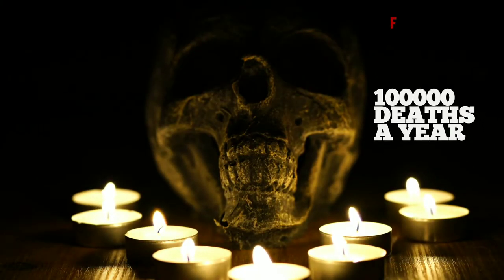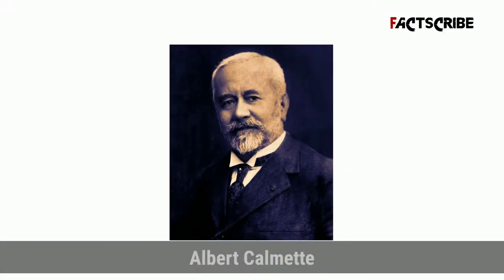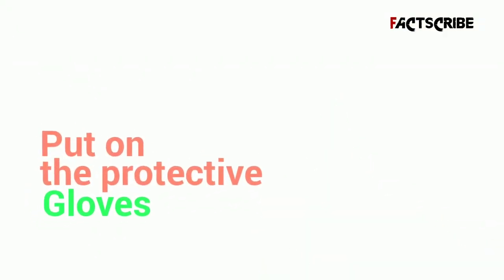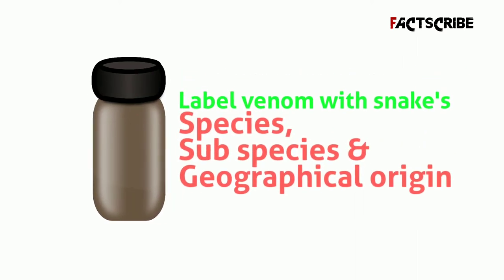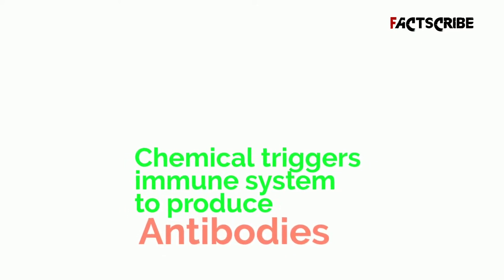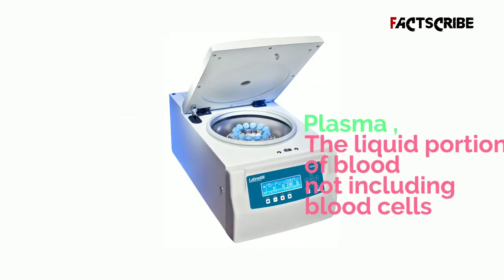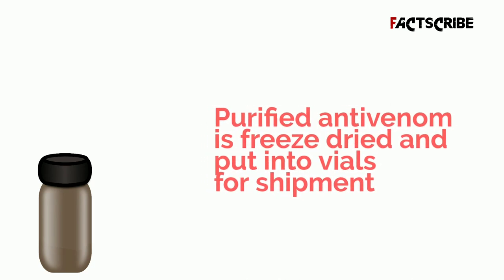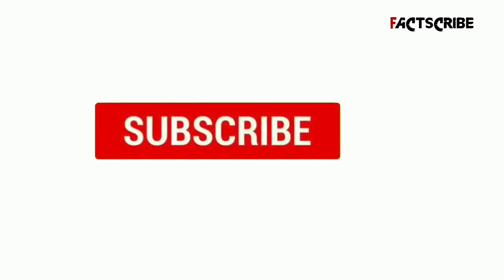How to make Anti venom ? Antivenom from horse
How to make Anti venom ? Antivenom from animals

How to produce antivenom, how to make antivenom, antivenom against venom, how effective is antivenom, snake vs horse, how powerful is snake venom

Over 100000 people dies a year because of snakebites. Most of the deaths are due to the lack of proper treatment. antivenom is the only antidote that works effectively against venom. But it takes time , skill , and abundant resources to make. Despite the fact that humans learned how to make antivenom more than 100 years ago , there are critical shortages of virtually every kind of it , especially in developing countries.

Making antivenom is a resource - intensive ,  painstaking , and , time-consuming process. It's not much different now than when it was first created in the 1890s by a protege of Louis Pasteur named Albert Calmette , who was living in present-day Vietnam when a flood forced monocled cobras into a village near Saigon , where they bit at least 40 people and killed four. Inspired by the then- new science of vaccinations , by 1896 ,  Calmette had discovered the process of injecting horses with venom until they produced antibodies , taking the serum out of their blood and injecting it into snake   bitten humans as antivenom. Process is much improved a century later , but the steps remain largely the same.

Step 1 , Milking the venom.
The first step is getting your hands on a lot of snakes, which are quarantined and monitored for weeks , to months to ensure their good health. Before milking , put on protective gloves. With some of the most deadly snakes , like banded kraits or black mambas , experts often use a short-acting anesthetic to calm the snake down. Take a vial and cover it with a rubber or plastic film. Then , snake in hand , push the fangs through the plastic. Gently squeeze the glands to get out all the venom.To get enough venom , each snake must be milked many times.

Step 2 ,  Cooling down the Venom.
After milking , the venom must be cooled to below minus 20 Celsius and usually freeze dried for easier storage and transport. Freeze drying concentrates the venom and removes the water. It's important to clearly label the venom with the snake's species , any relevant subspecies and geographical origin , since venom can vary wildly between members of the same species , especially between young and old snakes.

Step 3 , Immunising.
Horses are most commonly chosen as the animals to create antibodies , because they thrive in many environments worldwide , have a large body mass , friendly and are easy to work with. Prep the venom for injection by carefully measuring it out and mixing it with distilled water or a buffer solution. Then mix in some kind of adjuvant–a chemical that causes the horse's immune system to react and produce antibodies that bind to and neutralize the venom.
Inject a small amount  of the solution beneath the horse's skin , preferably on its rump or the back of its neck where lymph nodes and immune cells reside. It's usually a good idea to break up the shot into smaller doses in various locations to avoid causing an ulcer or sore on the skin and to maximize the surface area for an immune reaction. If the horse tolerates the injection , you'll probably give it several more doses days or weeks apart. Antibodies in the horse's bloodstream peak after about eight to 10 weeks. At that point the horse is ready to be bled , which involves drawing 3 to 6 liters of blood from the jugular vein.

Step 4 , Purifying.
 A centrifuge is used to filter the plasma ,  the liquid portion of the blood not including blood cells. Now it's time to separate out the antivenom. This separation begins by getting rid of unwanted proteins. You do this by causing them to precipitate , or fall out , often by adjusting the

This video explains the steps involved in producing anti-venom from horses. Producing anti-venom from horses are time consuming and painstaking task. You should be having access to different types of snake species so that the particular type of anti-venom can be generated. Expert and skilled people are required for carrying out  this task. The horses has to be kept ready for injecting the venom and drawing the required antibody from the blood.

Factscribe